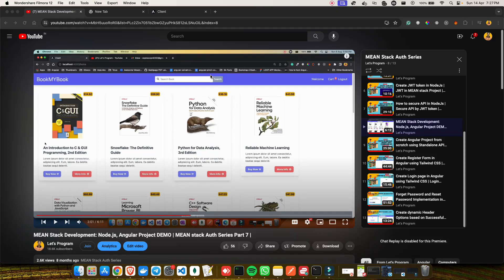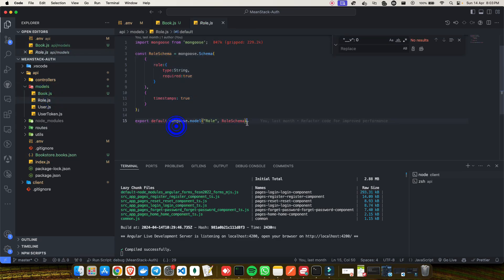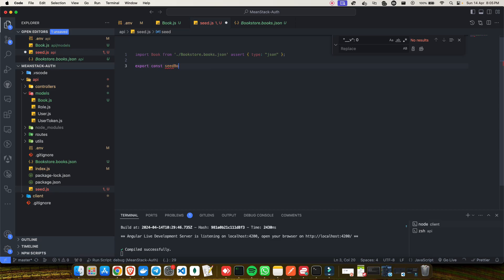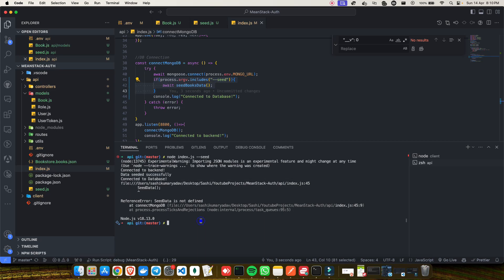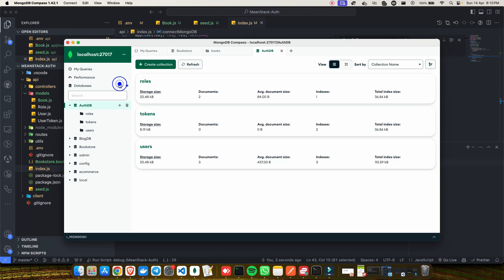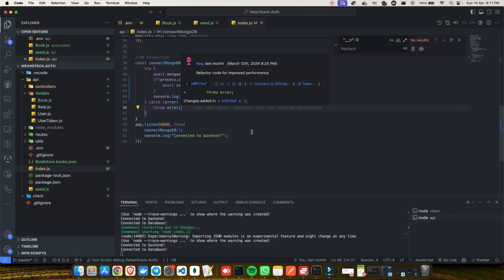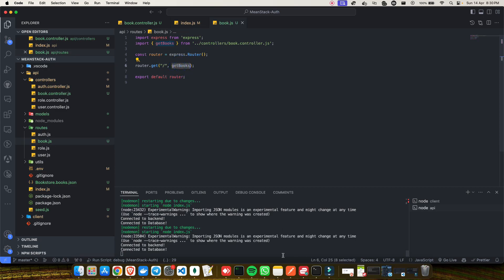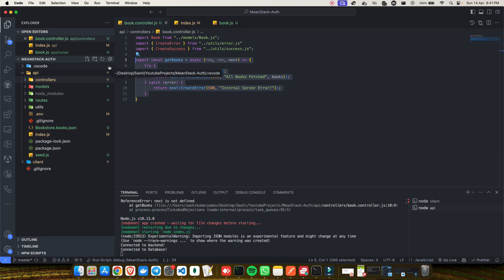Create API in MEAN stack for Bookstore | Seed data into MongoDB | Auth Series Part 13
🔐 Welcome back to our MEAN Stack Authentication Series! In Part 13, we dive into creating an API for a bookstore application using the MEAN stack. We'll also show you how to seed data into MongoDB, setting the foundation for our upcoming authentication features! 📚🚀

Do you have questions or suggestions for future topics? Drop them in the comments below, and let's keep the coding conversation going. 💬